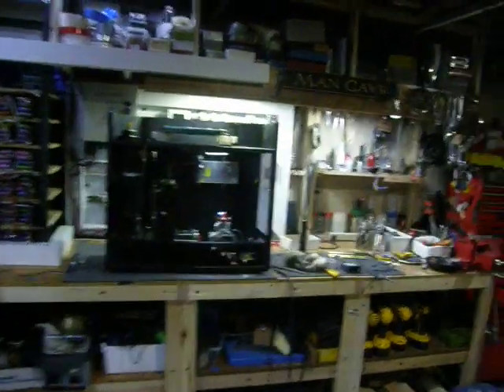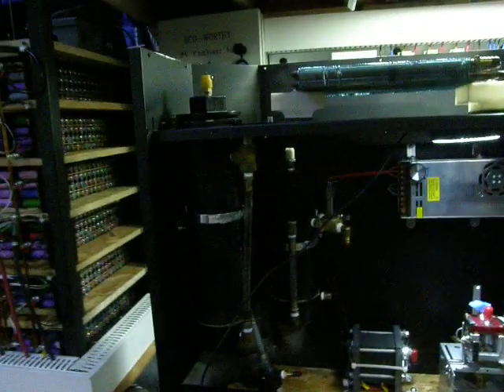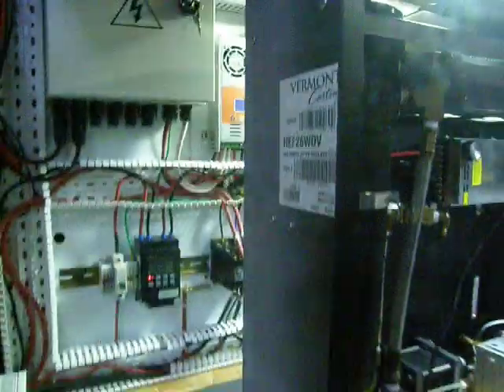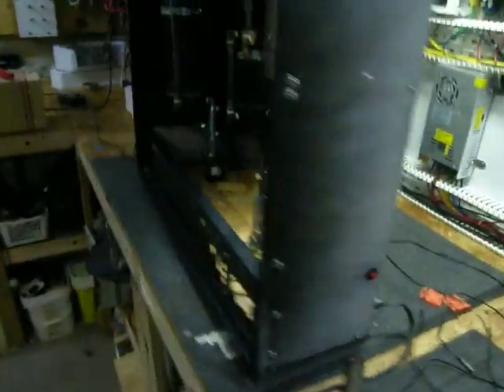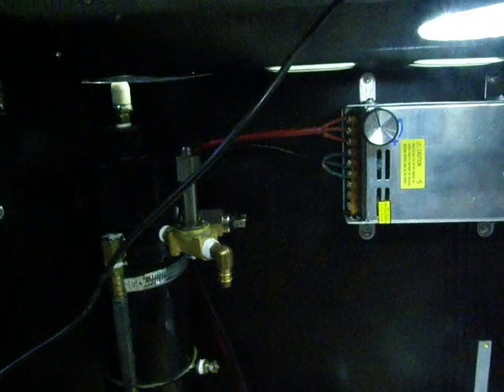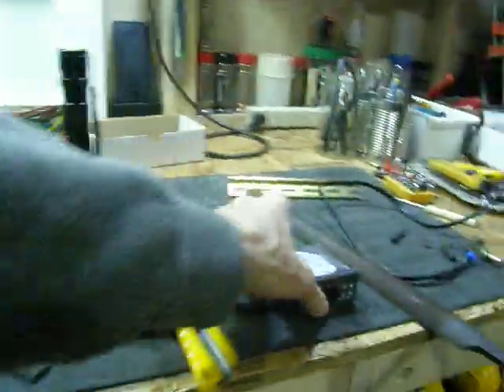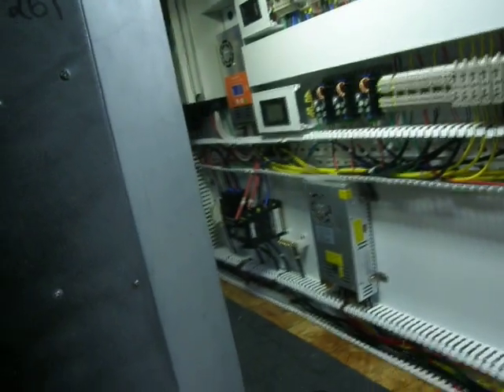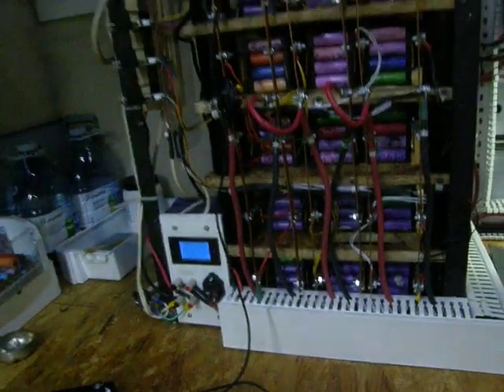Hydrogen heater layout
Just trying to place the main components of the hydrogen heater in the best place.